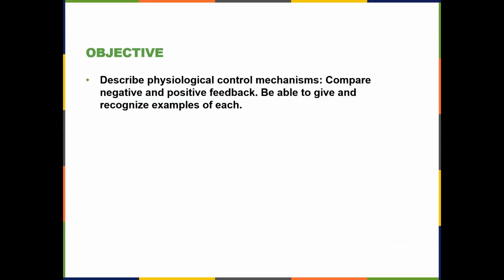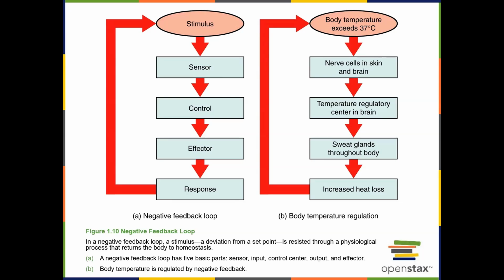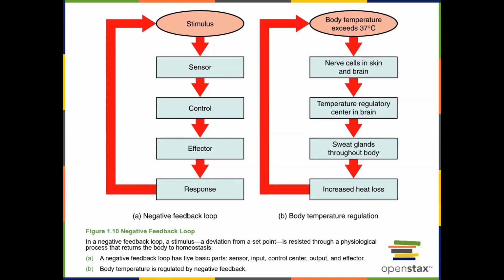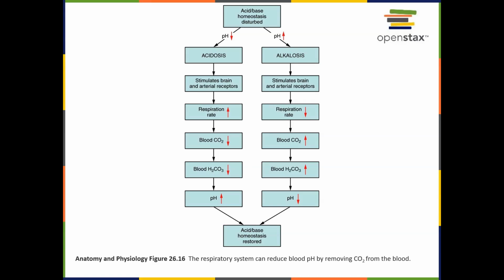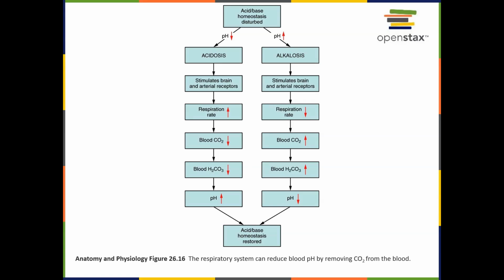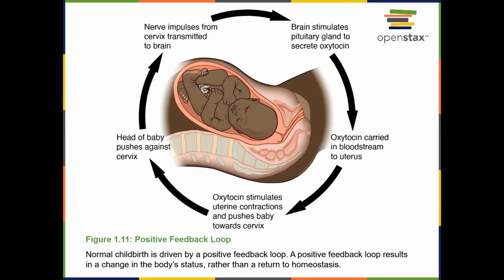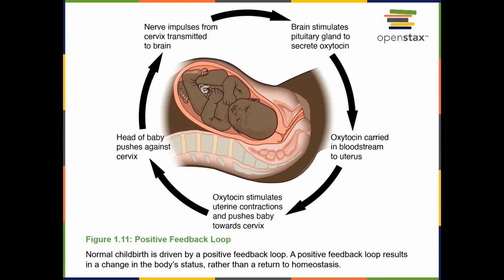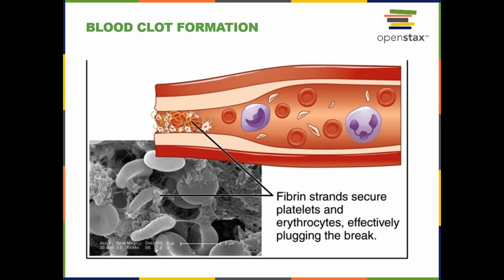Introduction to Human Anatomy and Physiology-2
Describe physiological control mechanisms: Compare negative and positive feedback. Be able to give and recognize examples of each.